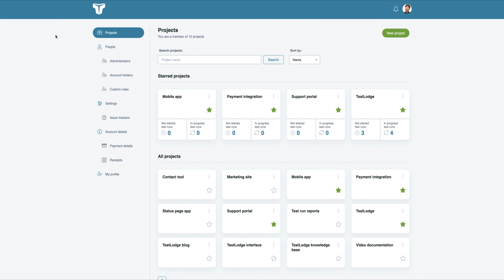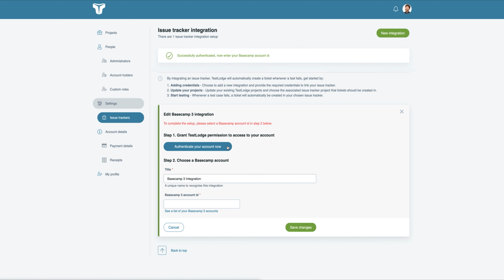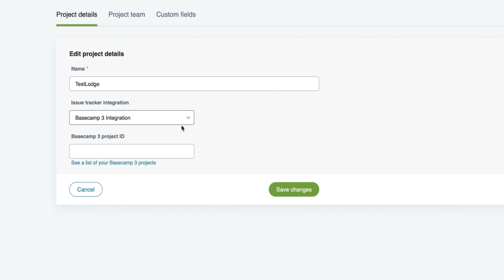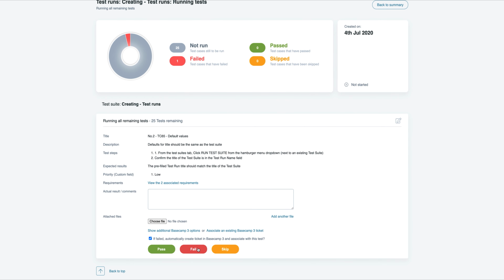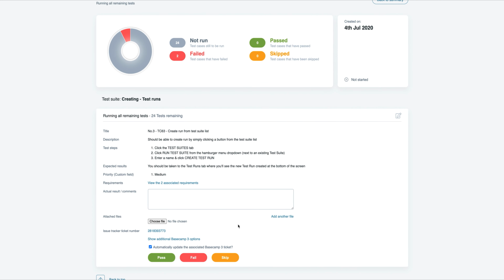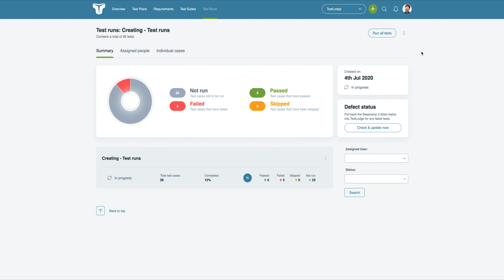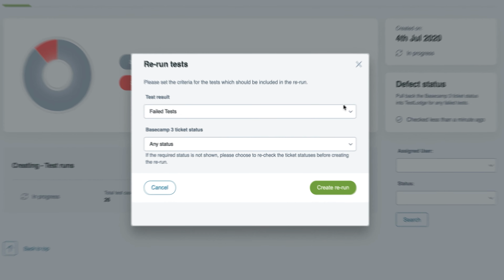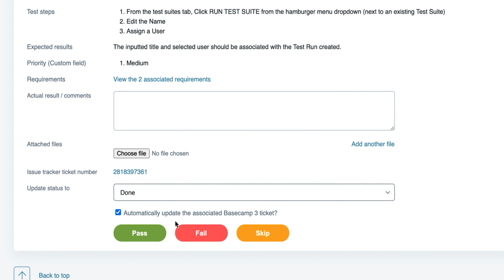Basecamp test management integration with TestLodge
TestLodge test case management tool integrates with Basecamp 4 so that todo's are created automatically whenever a test fails. This quick overview shows you how to set up the integration for use now.